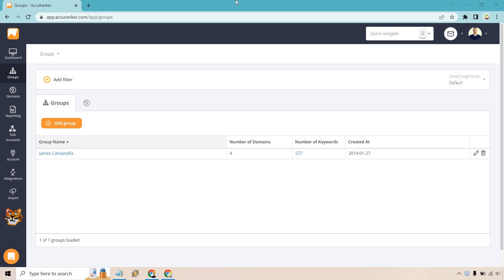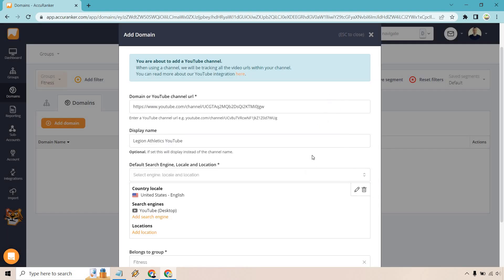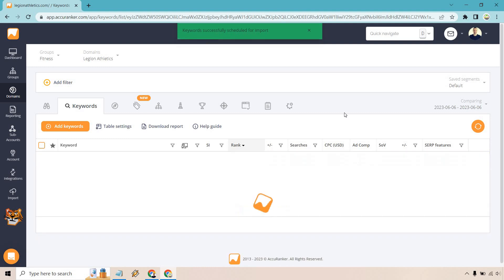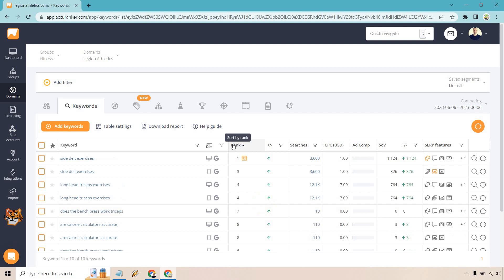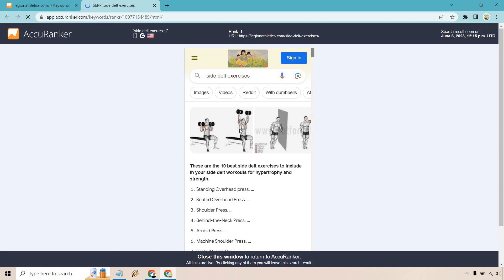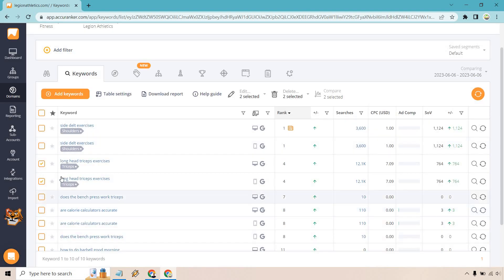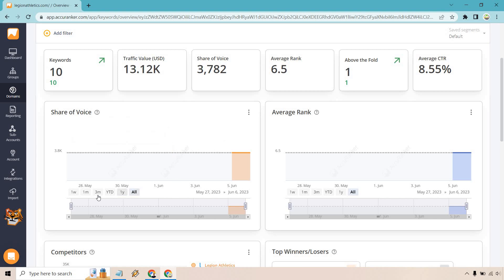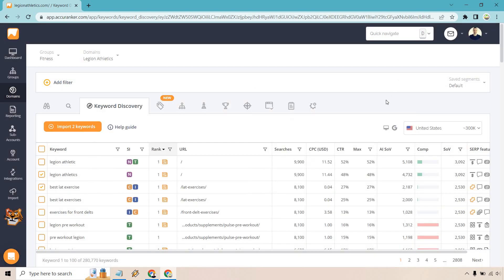AccuRanker Tutorial (AccuRanker Setup Walkthrough Video)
AccuRanker Tutorial Video

00:00 Introduction
00:22 AccuRanker Groups
00:48 AccuRanker Domain
01:15 Adding YouTube Channel
02:09 Adding Website
02:58 Adding Keywords
03:55 Keywords Overview
04:50 Table Settings
06:45 Serp Results
06:55 Refresh Keyword
07:54 Star Keywords
08:44 Tag Keywords
09:55 Searching For Keywords
10:12 Competitor Analysis
10:50 Dashboard Overview
12:09 Keyword Discovery

Thanks for checking out my AccuRanker tracker. Here I will be walking you through the basics when it comes to adding your keywords. I'll show you how to add a YouTube channel first, and then switch over to adding your website and keywords. After that, I'll walk you through the dashboard as well as how you can change around the settings, add tags, stars, competitors, and a little more. It's a pretty easy rank tracker to get up and running with.